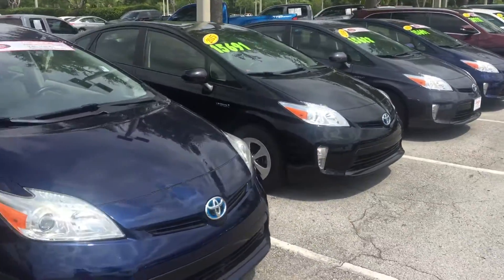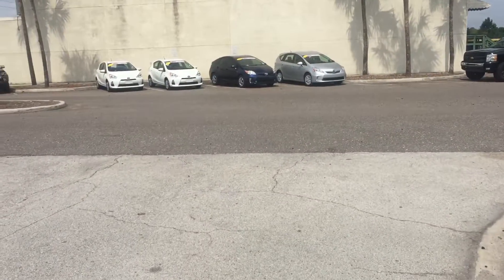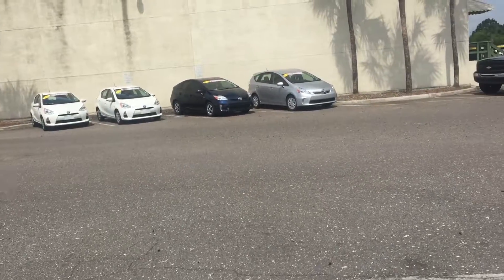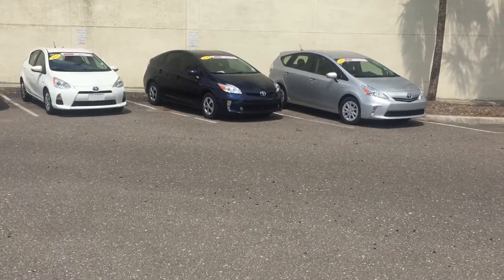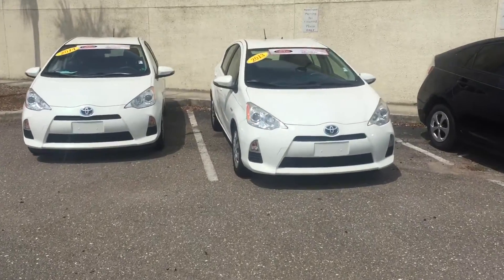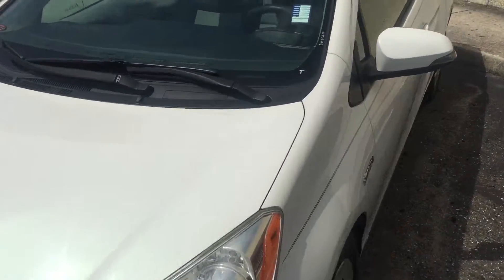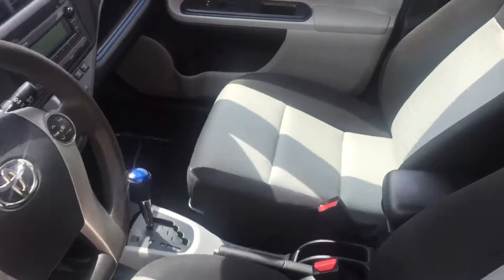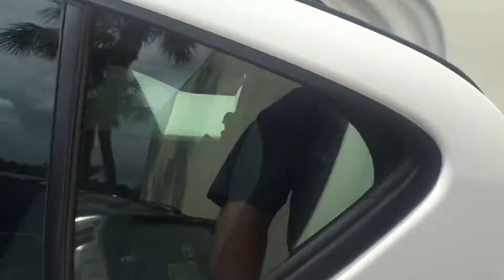May 31, 2017